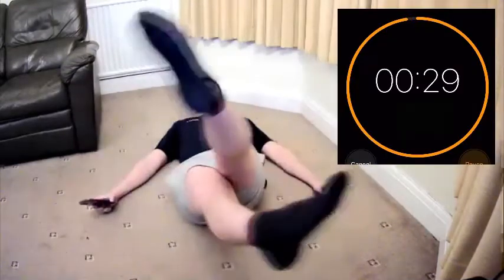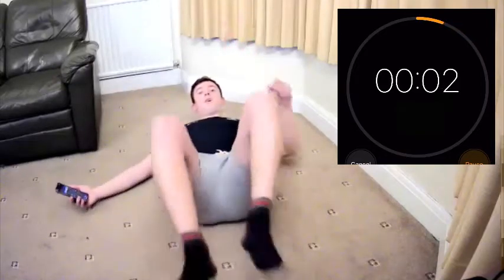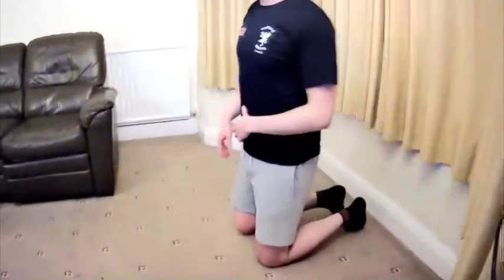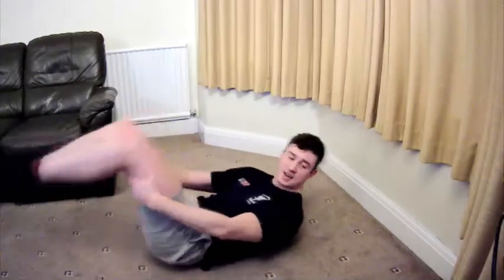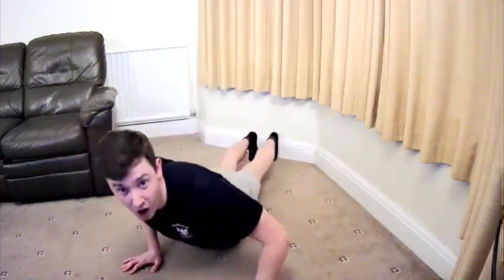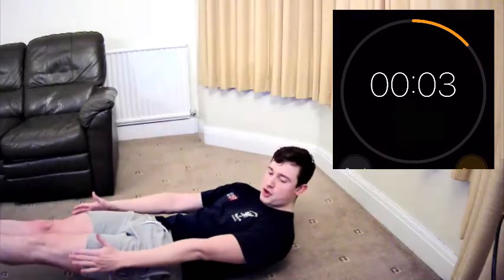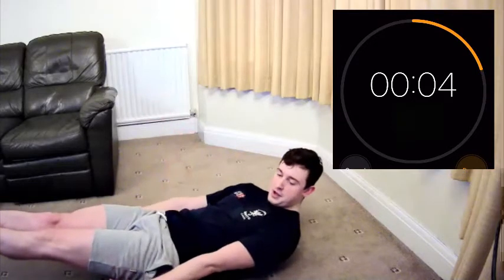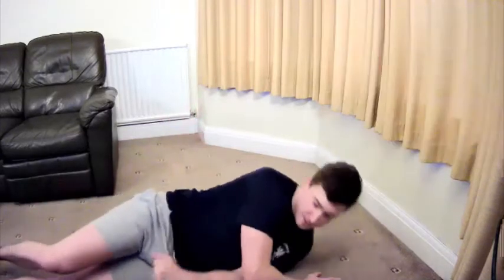Core Crunch Workout 3.0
Short & Sharp core workout recorded from Trafford Metro's training session.

Circuit 1 - skip to 1:02
Circuit 2 - skip to 12:22

This video demonstrates fitness with music all audio was purchased legally. Copyright Statement: This track is not intended to infringe any copyright laws in any way. This is for sole purpose of entertainment; no profit is gained from this.